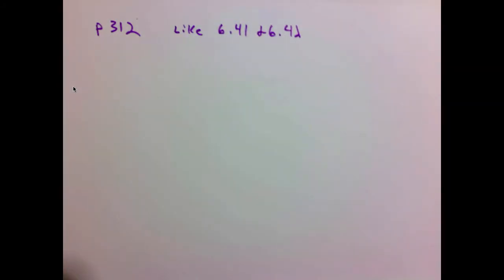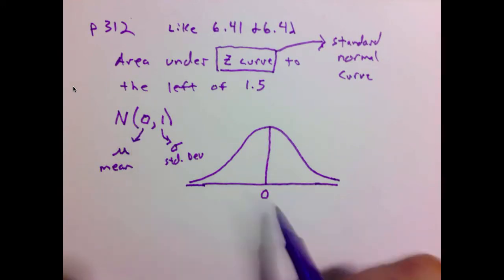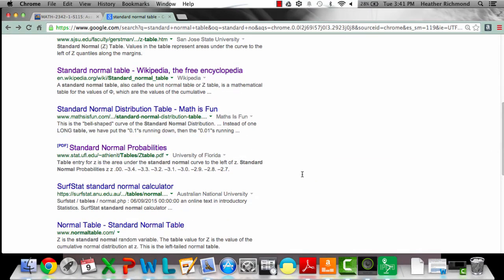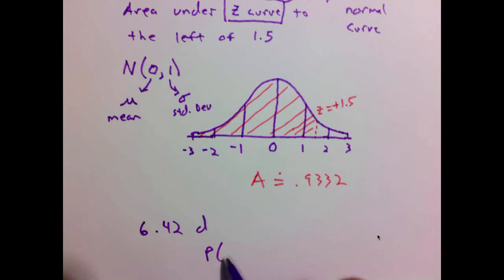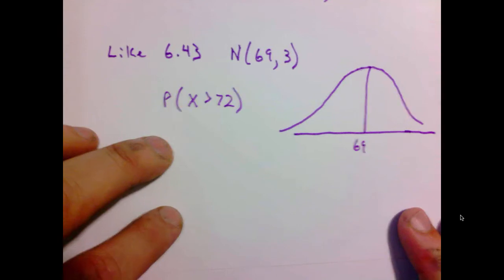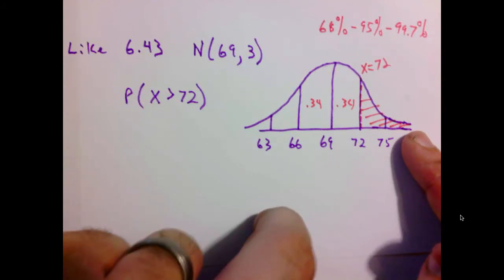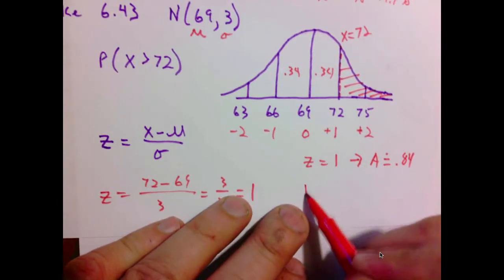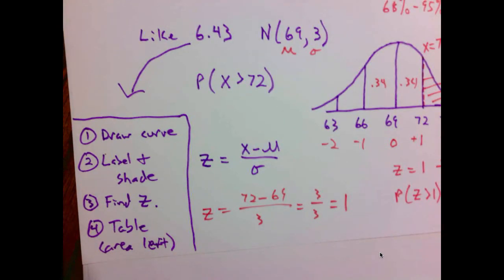JC Stats p312 Peck